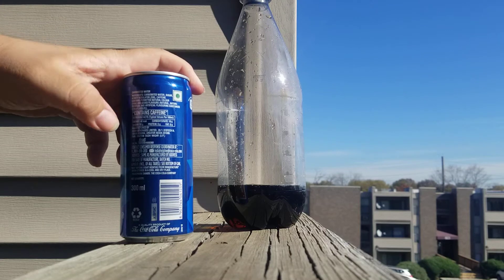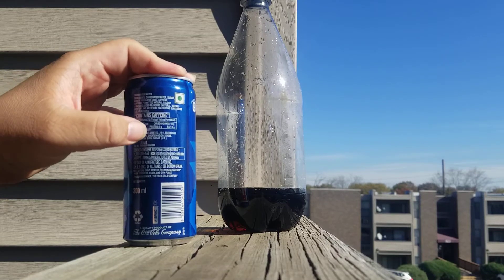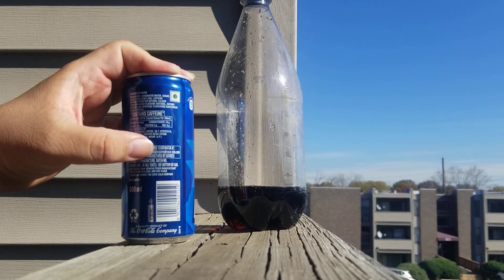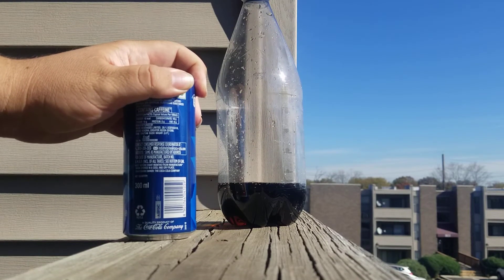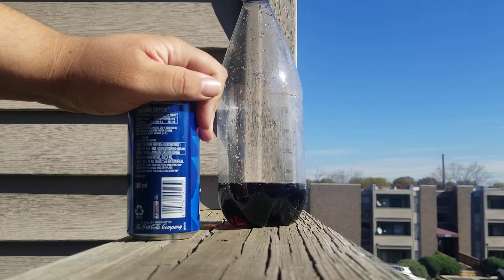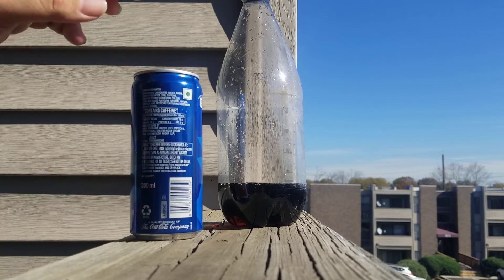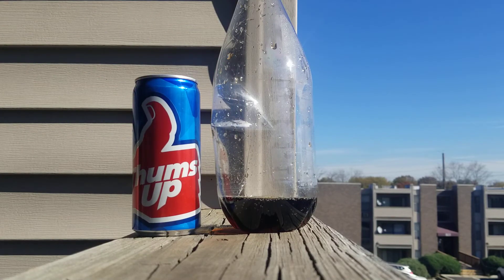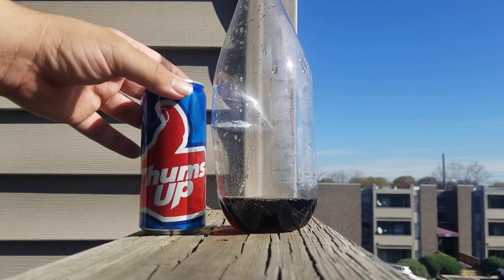Soda From India : Thums Up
Taste test